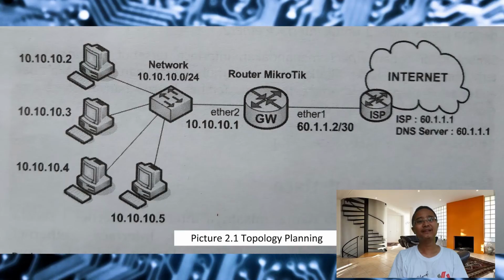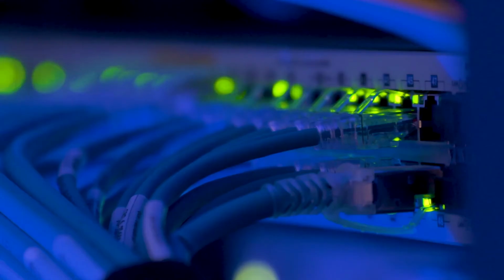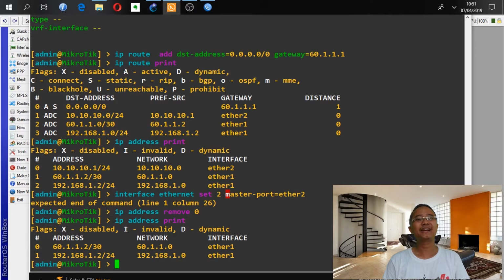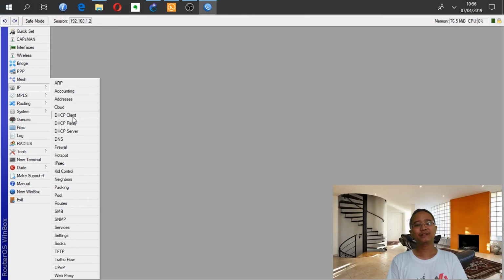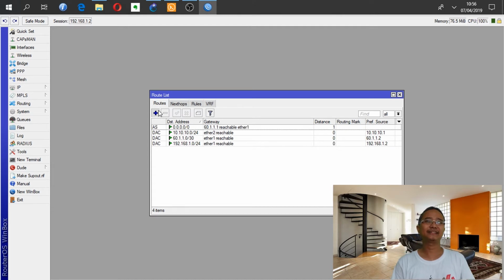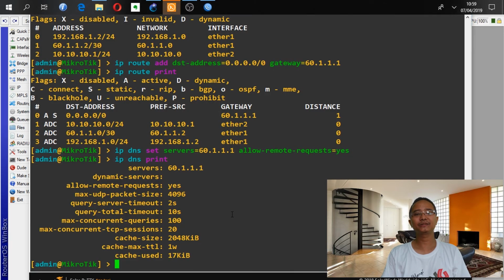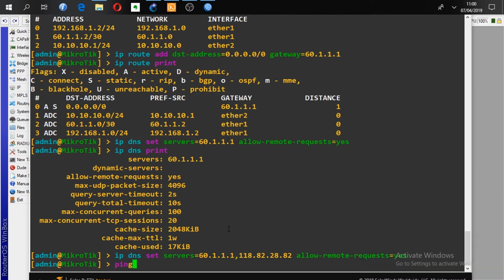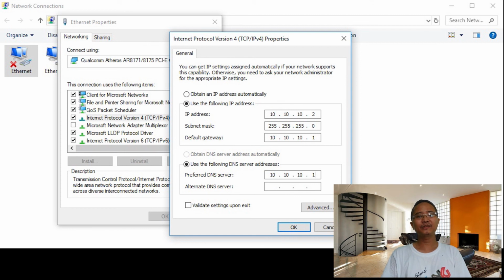Mikrotik basic configuration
This video will discuss all about Configuration Switch Port, IP Address, Default Gateway, DNS Server, Masquerade on Mikrotik router..
So if you are curious how to configure that system on Mikrotik, let watching my video tutorial..
And dont forget to watching my next video as well.